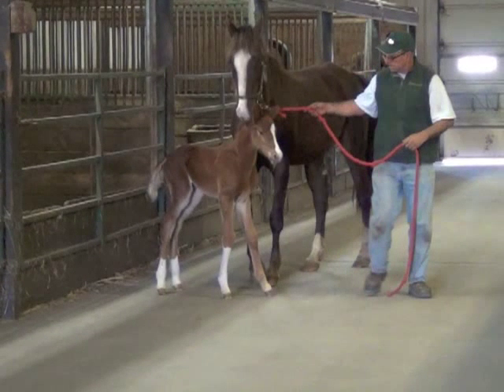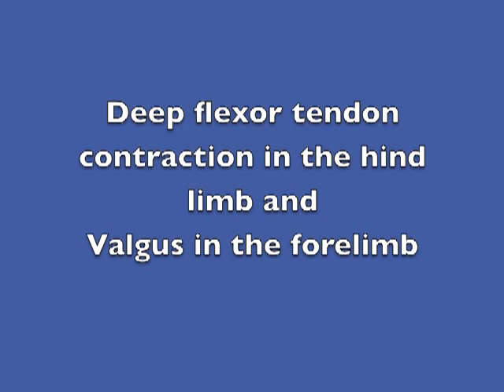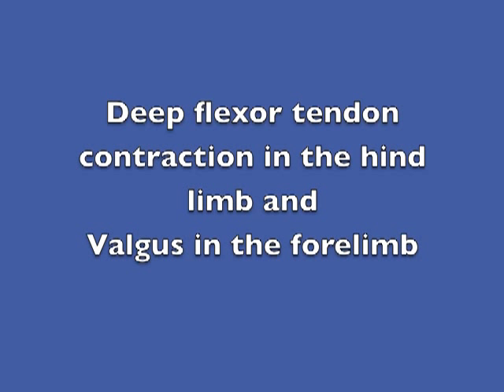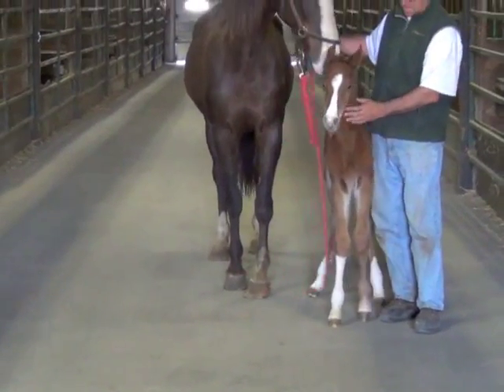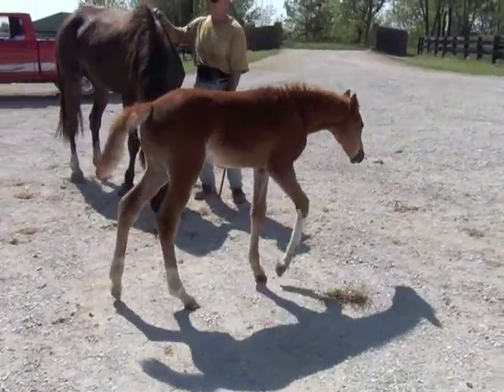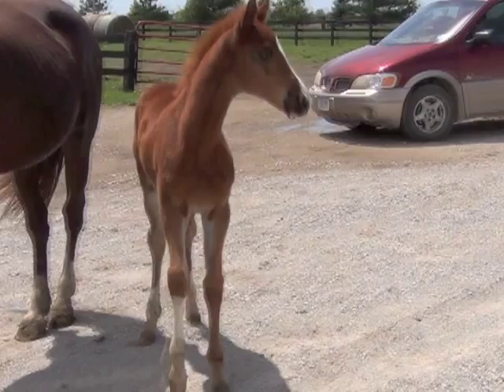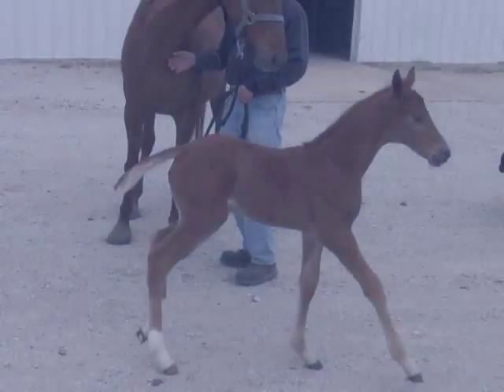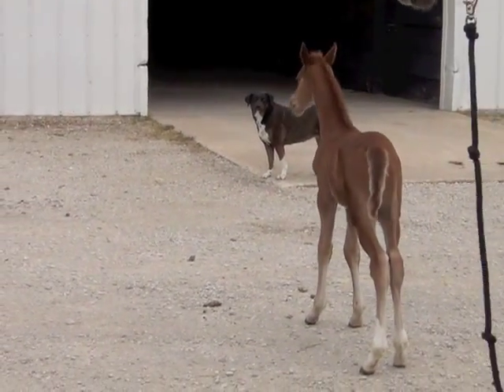Reedannland - foals with angular limb deformities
Discussion of angular limb deformities in foals.
Tuesdays with Reedannland - Week 17, Post 3 - Training Operations